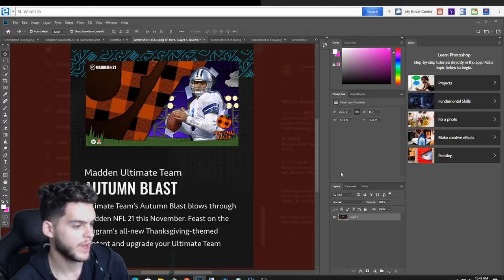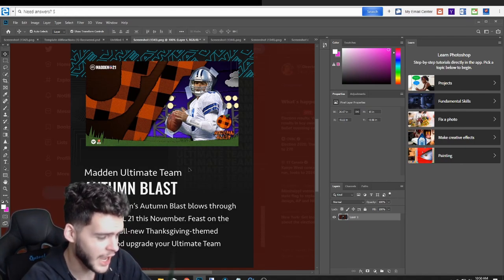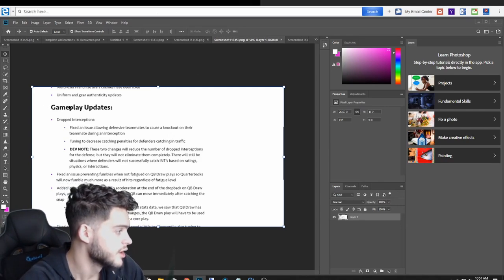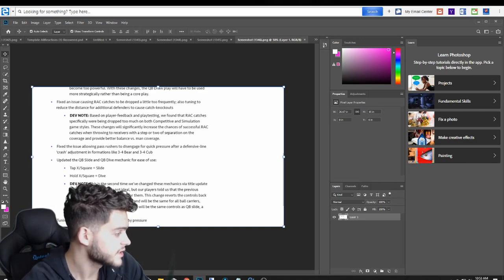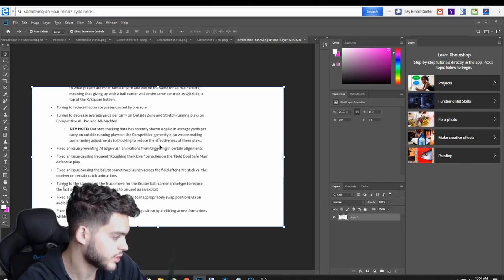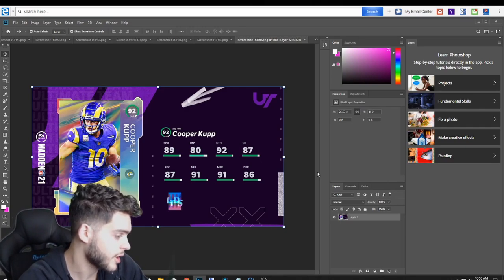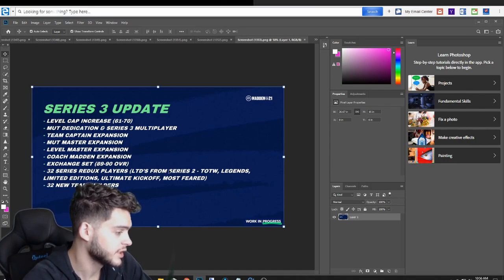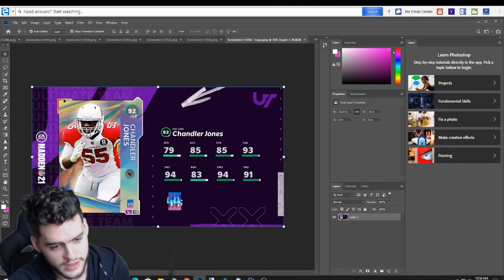THANSKGIVING PROMO TEASER! HARVEST MASTER ROMO? SERIES 3 INFO! HUGE GAMEPLAY UPDATES! | MADDEN 21